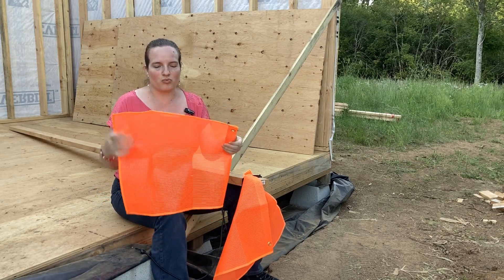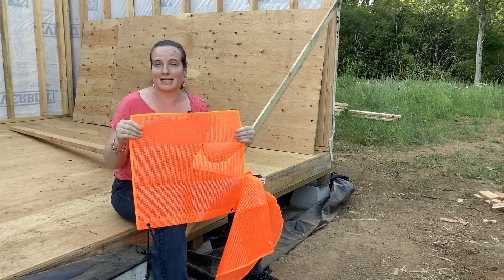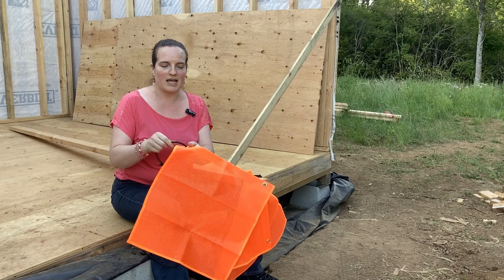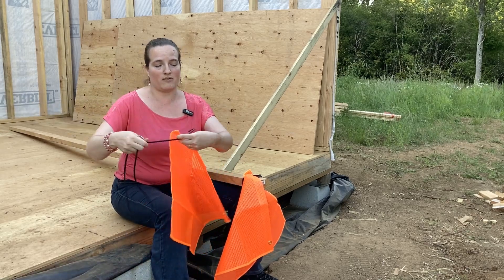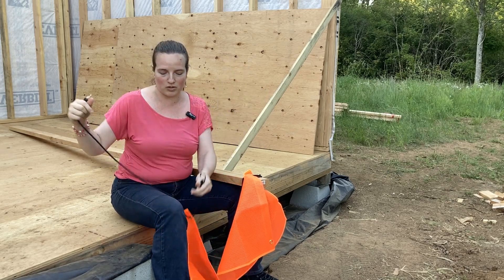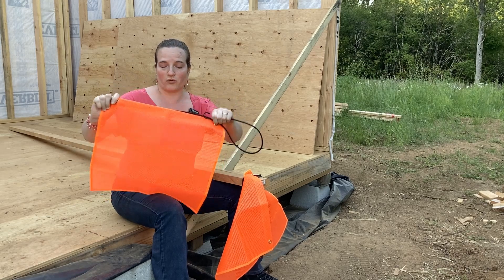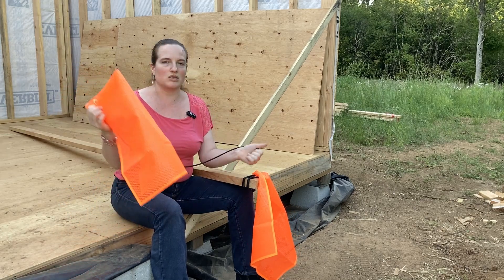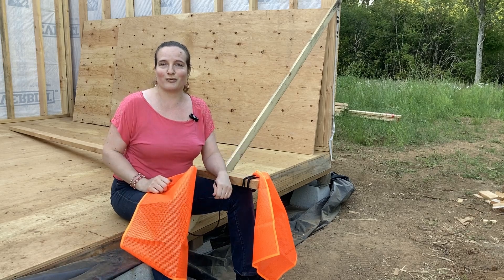These Flags Are Heavy Duty & All Weather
In this video we look at the Patelai 18 x 18 Inch Orange Safety Flags.